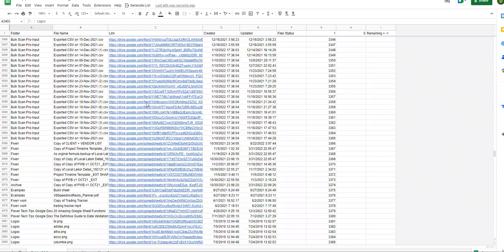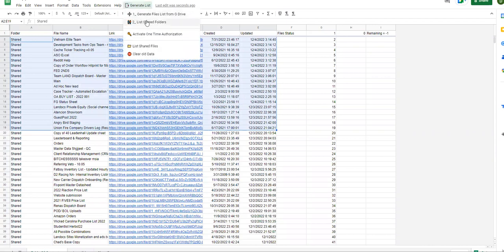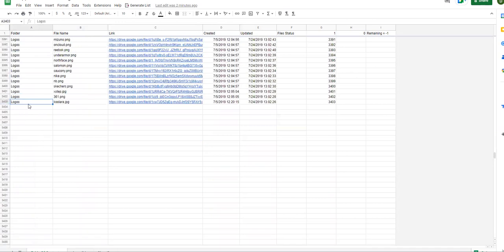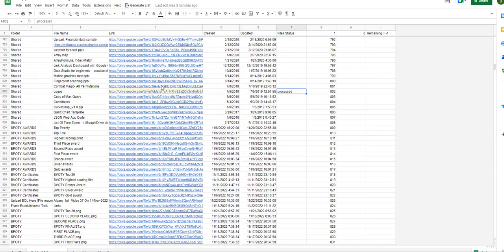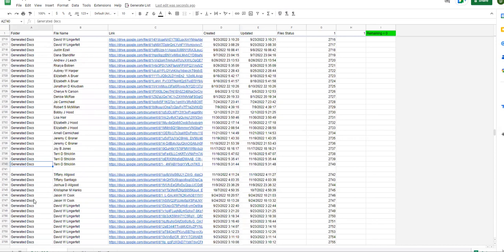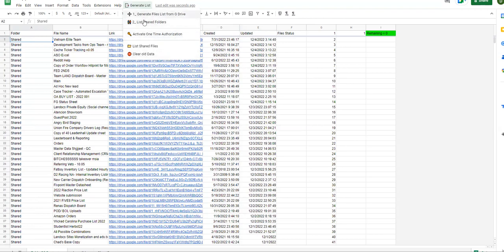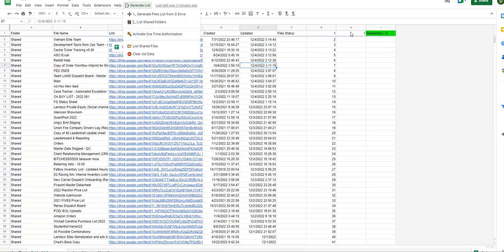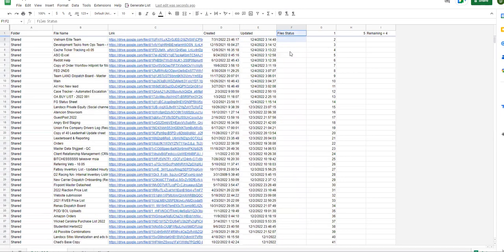Listing G Drive and Shared files in folders and subfolders